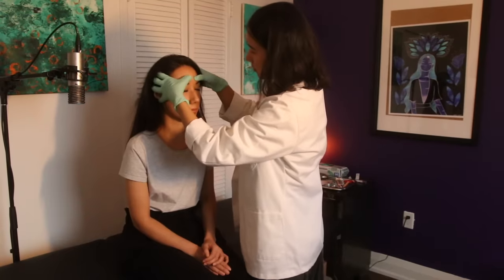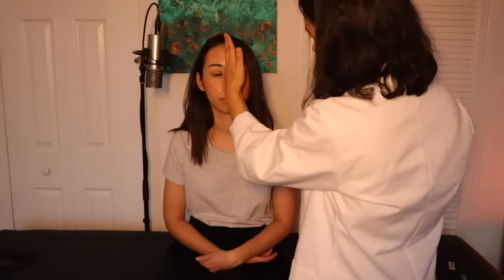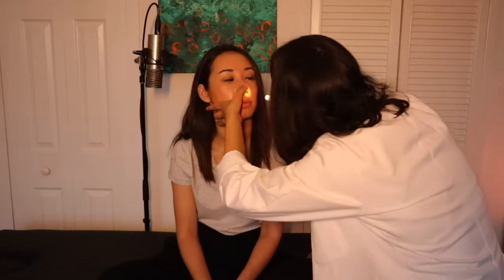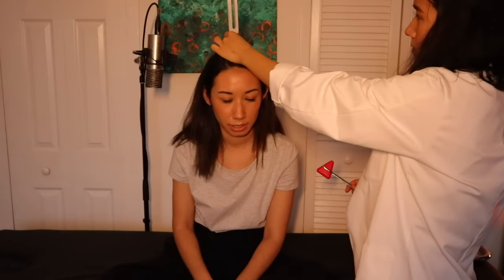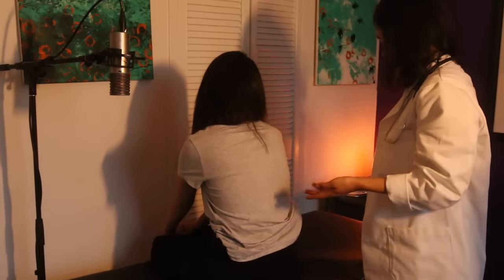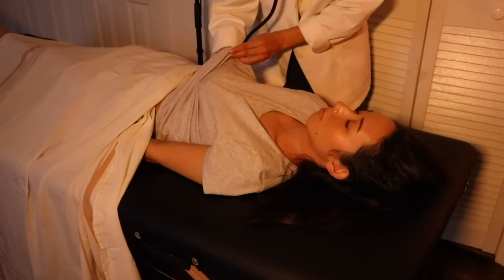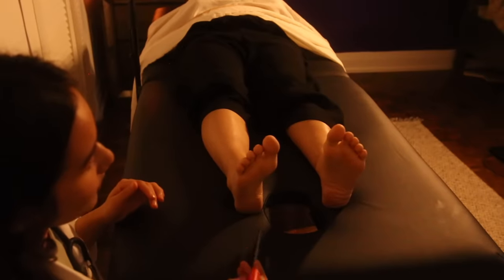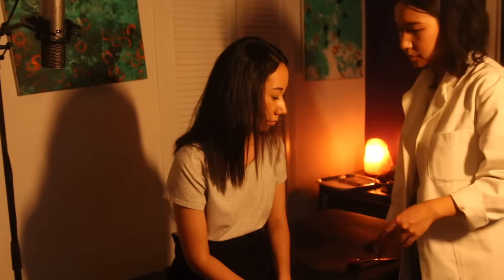[ASMR] Real Person Head to Toe Assessment (Soft Spoken Medical Roleplay)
Hello everyone! I hope you enjoy this real person head to toe assessment with my sister! (English subtitles are available for this video)

Enjoy and have a wonderful night, morning, day, wherever you are! Love you all 💕 🤗

2. Watch through my ads as I rely on ad revenue, and please turn off ad blockers 🥺 (There won't be any mid roll ads for your viewing pleasure)
3. Or purchase a YouTube Premium subscription if you prefer no ads!
4. You can also listen to the audio versions of my videos through Spotify, Apple Music, Amazon Music and other music platforms!
5. Every now and then I will have a brand sponsor the video! If you enjoy the product, considering purchasing the product through my link, this helps immensely as well 🥰

Join me on Instagram for posts about my life, behind the scenes and giveaways!

Amazon Music

About Me 👩🏻
My name is Semide! I am a naturopathic medical student from Canada and an Asmrtist. My ASMR videos revolve around conventional and natural medicines as well as massage, cooking and nature. I often feature my family and friends to create "unintentional-like" real person ASMR videos. I also make role play videos and content around PCOS and androgenetic alopecia.

Time Stamps ⏰
0:00--Introduction + vitals
3:33--Scalp Check
5:16--Sinus, Thyroid & Lymph Nodes
10:36--Skin Check
12:04--Eye Exam
16:51--Oral & Nasal Exam
18:10--Ear Exam Otoscopy
20:34-- Eye Exam Ophthalmascopy
23:02--Hearing Test
25:53--Lung Exam
31:50--Carotid Pulse Check
33:04--Lung & Heart Exam
36:37--Abdomen Exam
43:42--Babinski Reflex and Myotomes
46:47--TMJ
47:56--Deep Tendon Reflexes & Myotomes
50:32--Conclusion